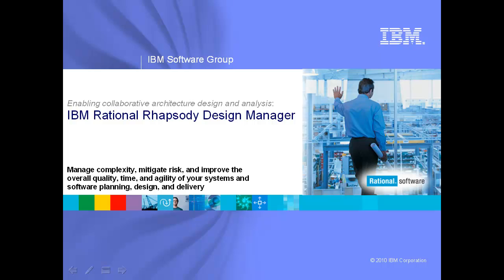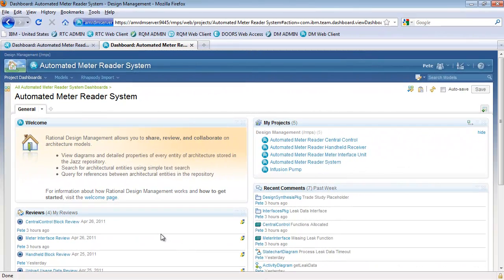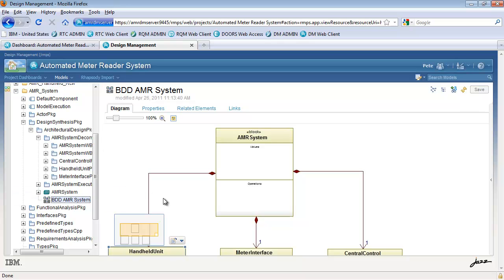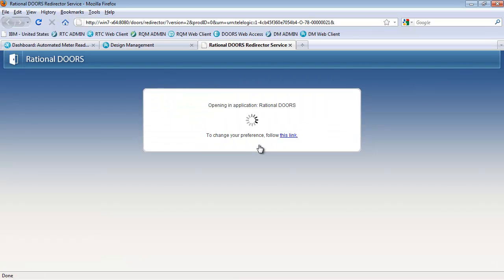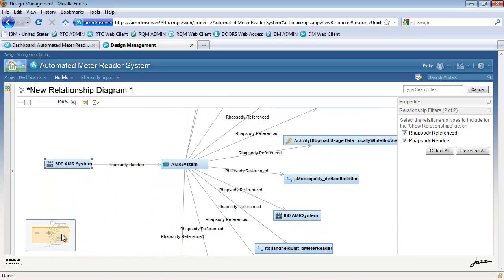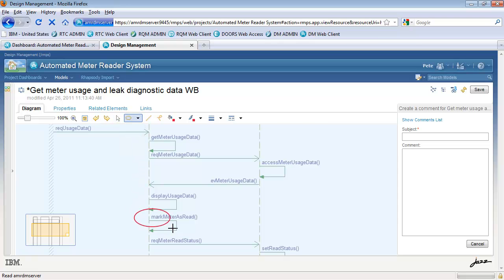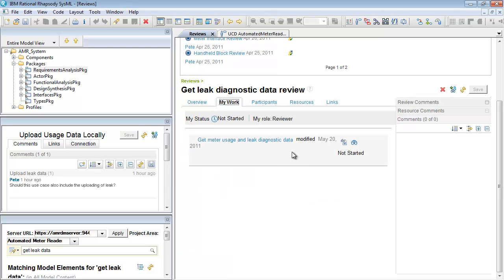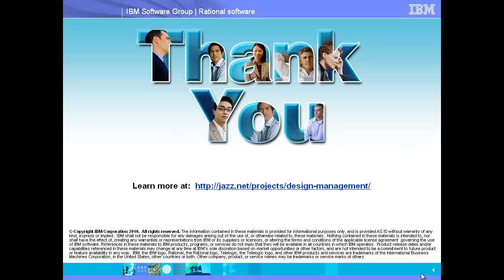Collaborative Design Management with Rational Rhapsody Design Manager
This demonstration provides an overview of Rational Rhapsody Design Manager's capabilities to help teams collaborate, share, review and manage their Rational Rhapsody system engineering or embedded software design information within the overall product lifecycle.  It shows how design information can be centrally located and accessed using a web client by the extended team or by a Rational Rhapsody client for system engineers and developers using Rational Rhapsody.  A central location enables searching across design and lifecycle information to help locate information faster and assists in keeping the entire team informed of the current status of the design.  The demonstration includes an overview on how with Rational Rhapsody Design Manager you can conduct design reviews that allow stakeholders to provide comments and visual mark-ups linked to the designs.   Also demonstrated is how you can trace from designs to other lifecycle artifacts using Open Services for Lifecycle Collaboration (OSLC) based linking and visualize relationships between designs and lifecycle artifacts through a dependency relationship diagram.